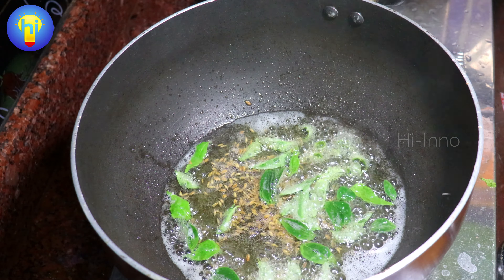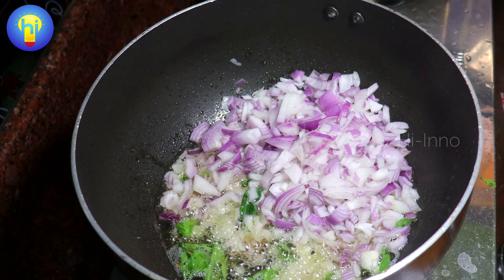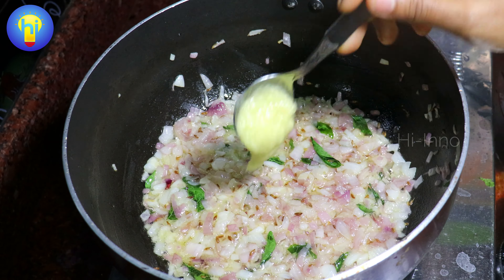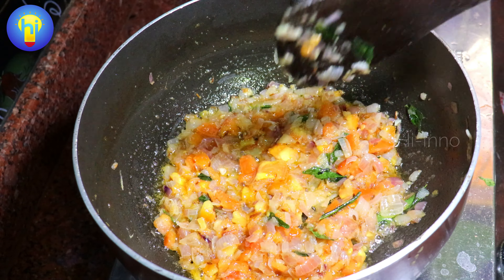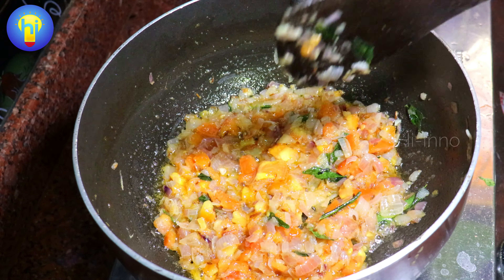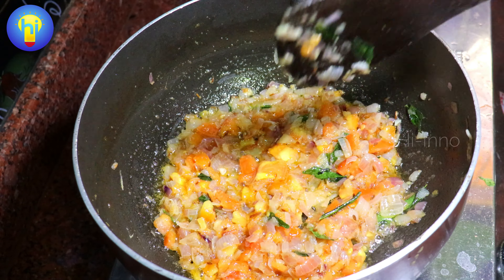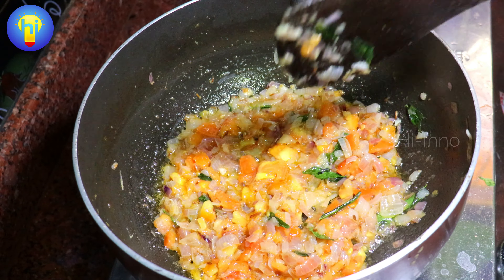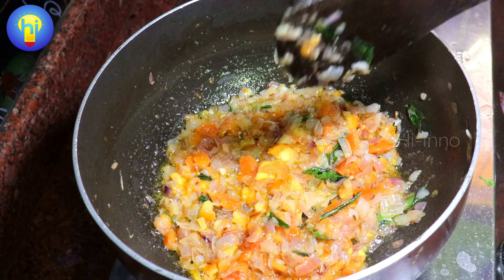கார சாராமான நாட்டுக்கோழி மிளகு வறுவல் | Country Chicken Pepper Fry | Hi-Inno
Pepper chicken fry is a hot and spicy side dish served with plain rice, chapati, naan, and many more. It goes well with most of the main dish and it is a perfect dish for cold and gloomy weather.

Pepper chicken can be made with simple ingredients that are available in the kitchen and the process of cooking is much simpler. Also, no need for any fancy ingredients, some pepper is enough to cook this delicious side dish.
Use curry leaves, onion, tomato, red chili, coriander, garam masala, and some pepper to spice up the dish. And then cook the chicken till it becomes soft then fry till the moisture evaporates and the chicken pieces are separated and coated with the masala.

Ingredients:

1.Country chicken
2.Sesame oil/gingelly oil
3.Cumin seeds
4.Chopped onions
5.Chopped tomatoes
6.Ginger,garlic paste
7.Curry leaves
8.Turmeric powder
9.Kashmiri chilli powder
10.Coriander powder
11.Garam masala
12.Pepper powder
13.Chopped coriander leaves

Preethi gas stove 2-burner

prestige induction stove

Amazon Brand - Solimo Non Stick Kadhai (22cm, Induction and Gas Stove Compatible)

Canon 200D camera

AmazonBasics 50-Inch Lightweight Tripod with Bag

Cello Ornella Glass Mixing Bowl Set

Silicone Brush and Spatula

Vegetable chopper